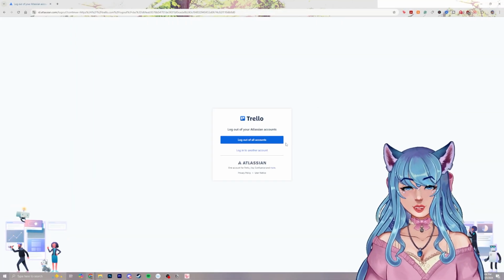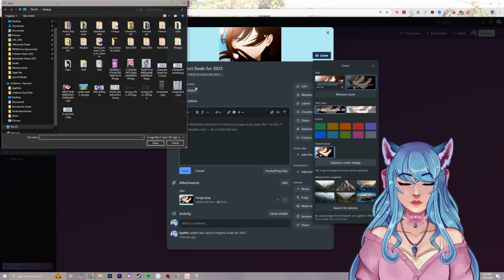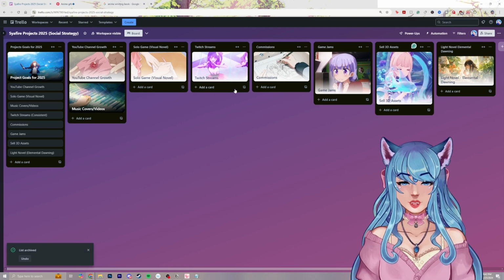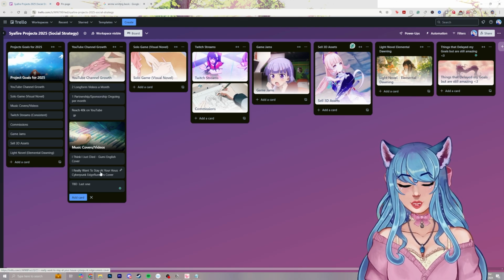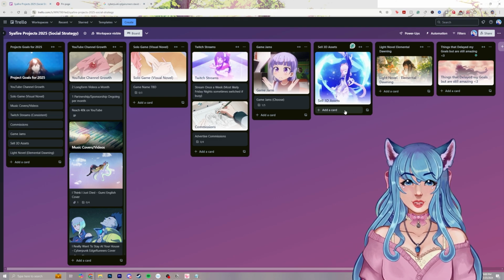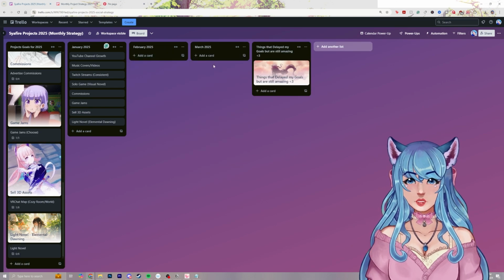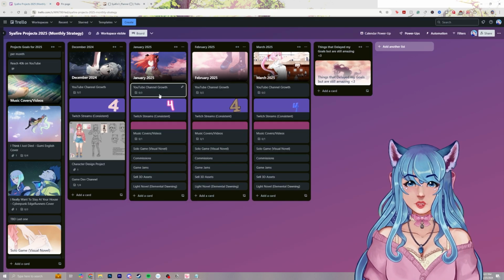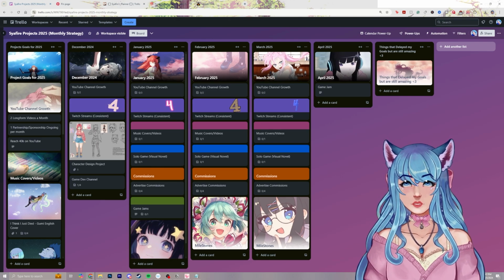Accomplishing Your Creative Goals is Easier Than You Think (Plan with me)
Having so many creative projects can be overwhelming! I want to take you through a system I created step-by-step for organizing the creative chaos in your brain. Dive in with me as I use Trello to prepare for 2025!

📝𝐂𝐡𝐚𝐩𝐭𝐞𝐫𝐬:

00:00 Accomplishing Your Creative Goals is Easier Than You Think (Plan with me)
00:44 Create an Account & Board on Trello
01:42 How To Organize and Prioritize Your Ideas
04:12 Adding Your Projects To Your Board
06:00 Learning How To prioritize Your Goals & Projects
08:00 Organizing Your Goals
09:35 The Most Important Part Card to Add
11:00 Creating Actionable Steps For Your Goals
11:52 YouTube Goal Planning
14:14 Music Covers Goal Planning
16:14 Game Dev Goal Planning
016:43 Twitch Stream Goal Planning
17:03 Commissions Goal Planning
18:22 Game Jam Goal Setting
19:14 Game Jam Goal Setting
20:17 Light Novel Project Planning
22:10 Creating a Calendar System or Adding a Powerup
24:21 December YouTube Channel Goals Deep Planning
27:26 Twitch Stream Goals Deep Planning
27:55 Game Dev Goals Deep Planning
28:12 Music Covers Goals Deep Planning
29:17 Solo Game Goals Deep Planning
29:47 Commissions Goals Deep Planning
30:16 Game Jams Goals Deep Planning
32:15 Adding Milestones
32:40 Start a Calendar

📖 𝐑𝐞𝐬𝐨𝐮𝐫𝐜𝐞𝐬 📖

♥ 𝐒𝐮𝐩𝐩𝐨𝐫𝐭 𝐒𝐲𝐚𝐟𝐢𝐫𝐞 ♥

💌 𝐒𝐞𝐧𝐝 𝐌𝐚𝐢𝐥 𝐓𝐨 𝐒𝐲𝐚 :

Syafire
United States

⚙️ 𝐕𝐑 𝐆𝐄𝐀𝐑: ⚙️